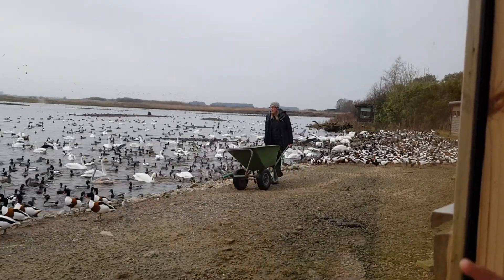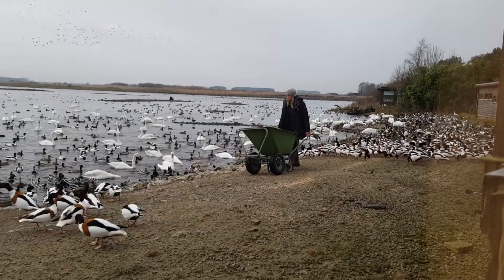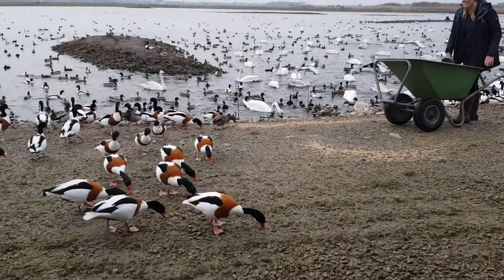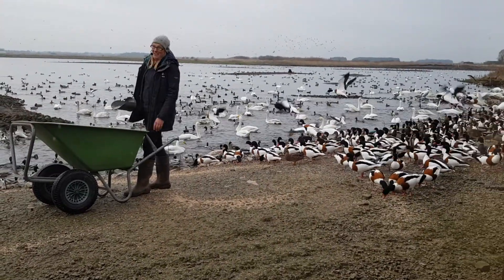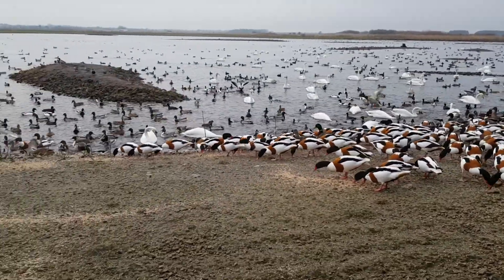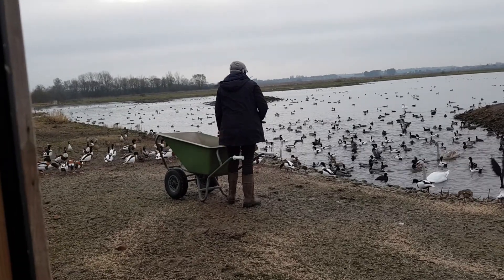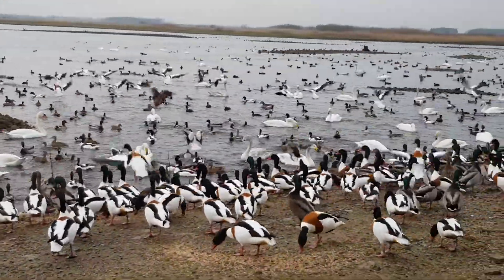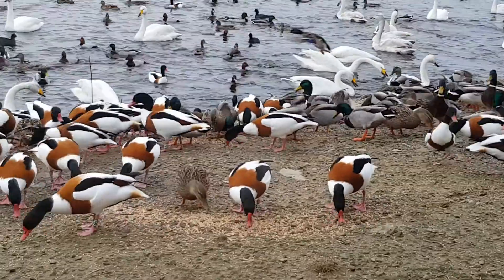Martin Mere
Feeding time at Martin Mere outside of the Discovery hide